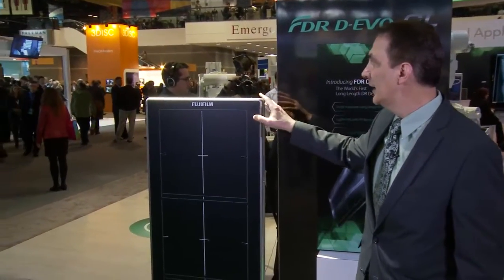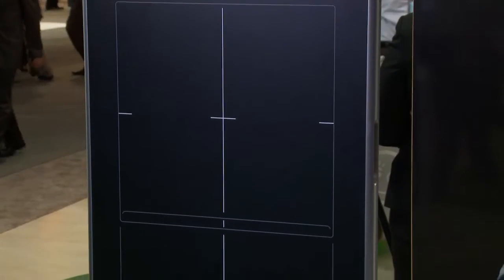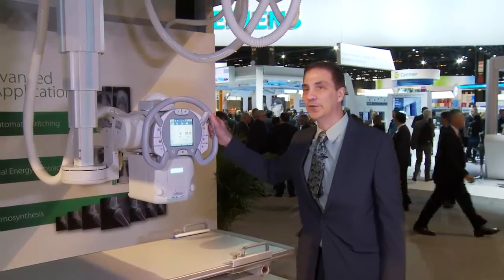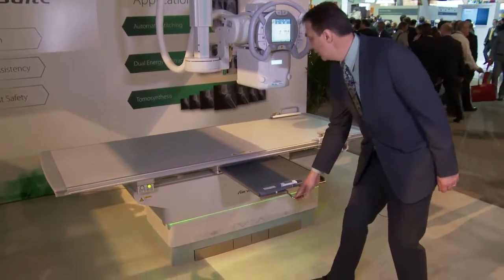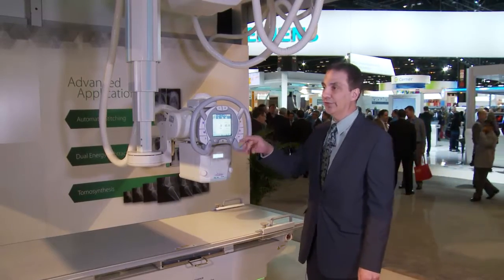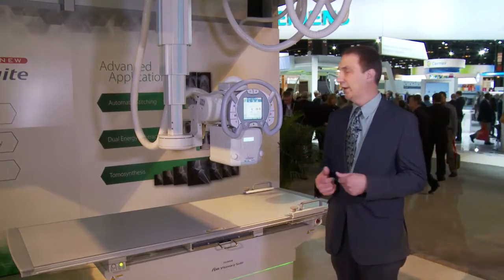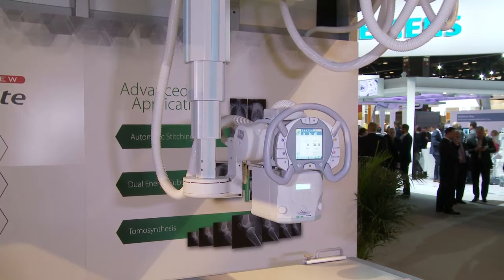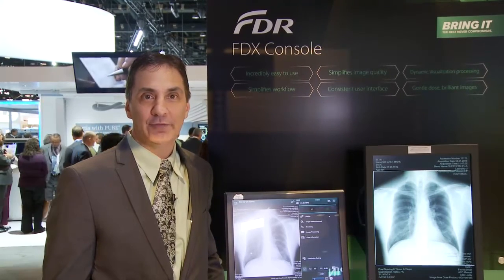Fujifilm's Digital Radiography Portfolio at RSNA15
See demonstrations of Fujifilm's Digital Radiography products on the show floor at RSNA.